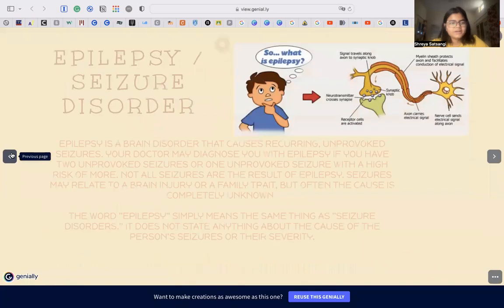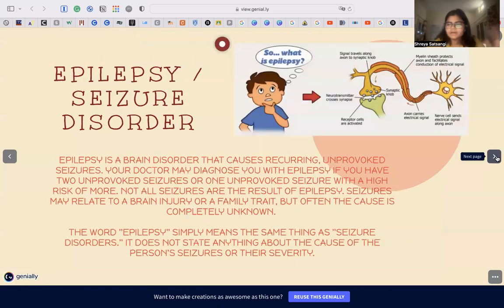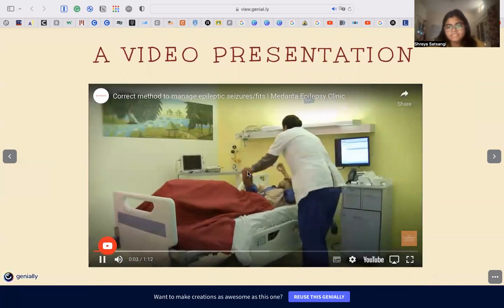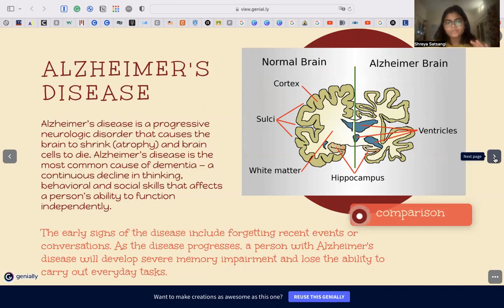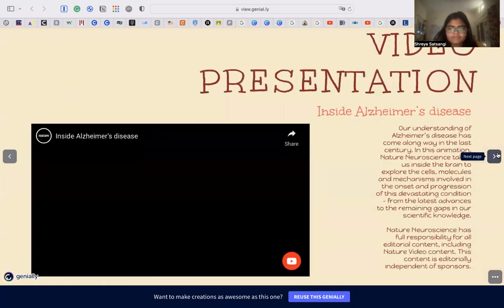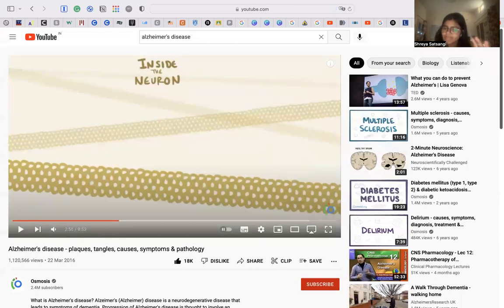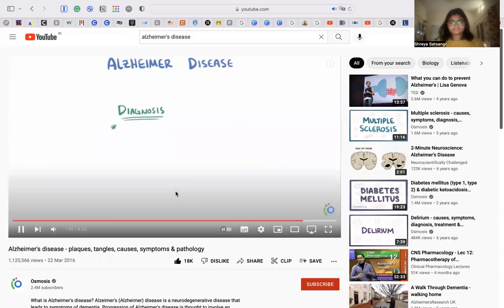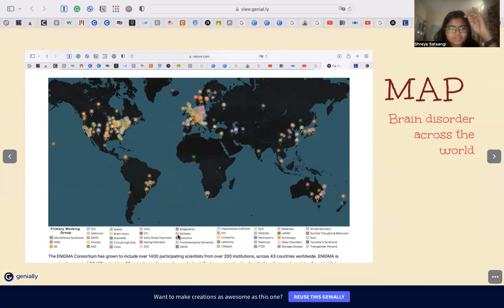Brain Diseases CGM204